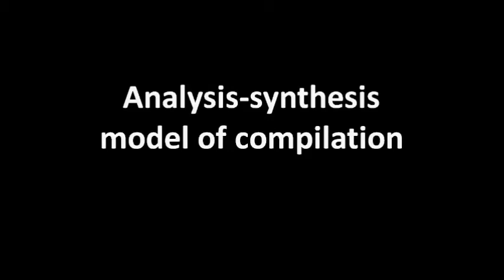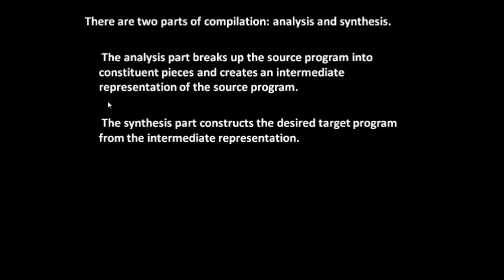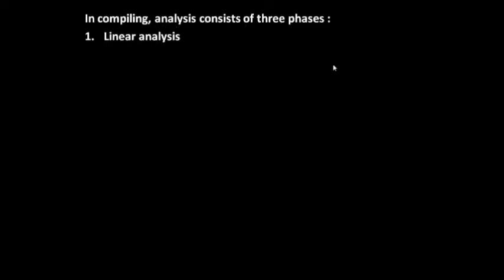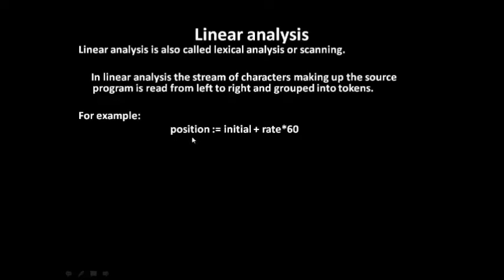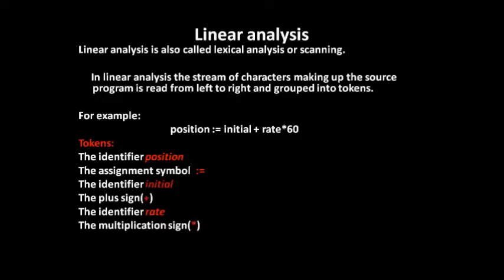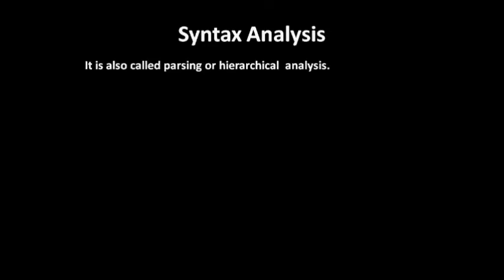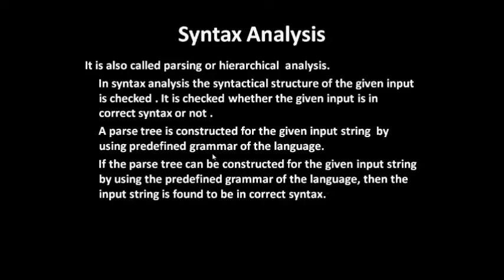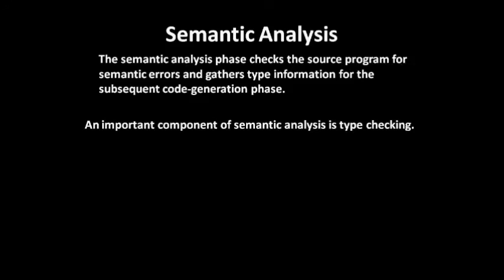ANALYSIS SYNTHESIS MODEL OF A COMPILER-1: ANALYSIS PART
SYNTHESIS ANALYSIS MODEL OF A COMPILER: ANALYSIS PHASE